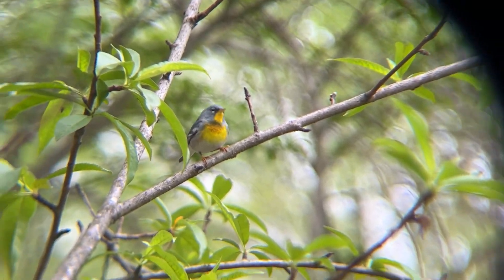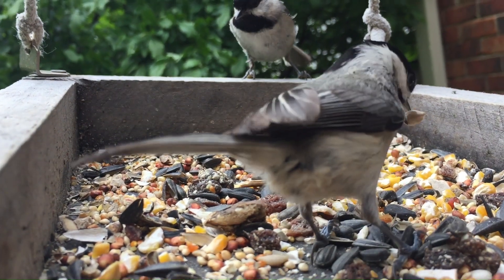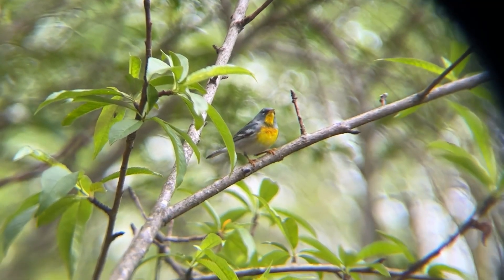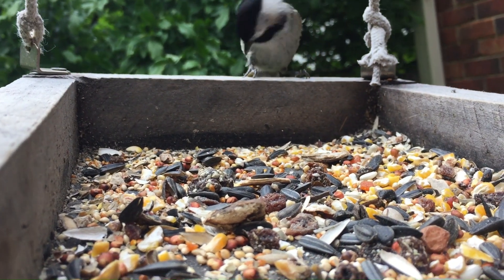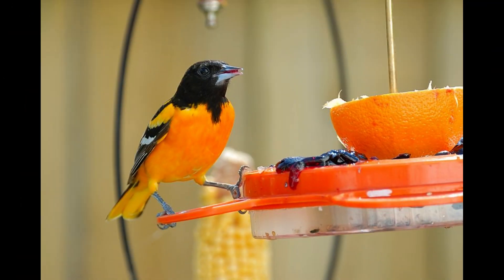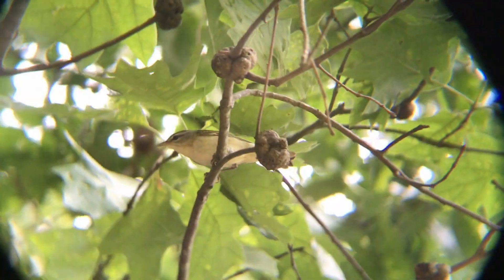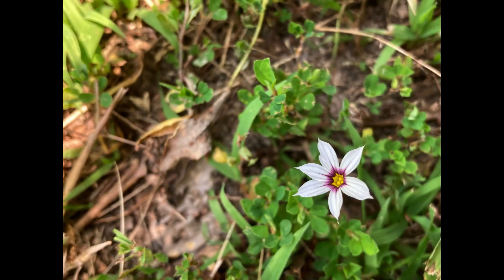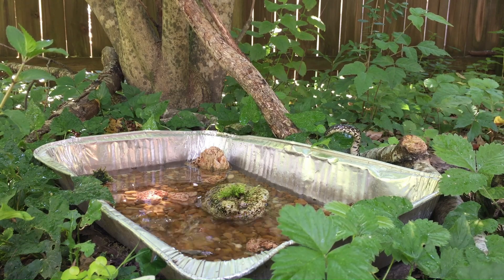Effective Ways to Attract LOTS of Warblers! - (Backyard Birders Must Watch!)